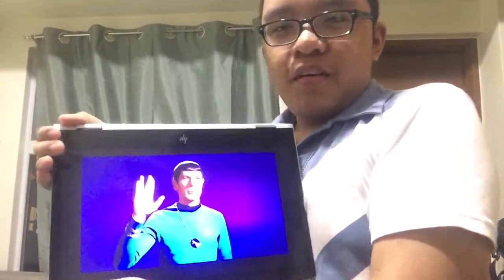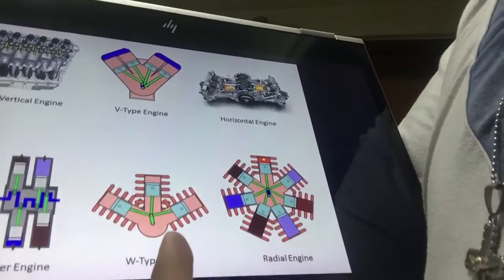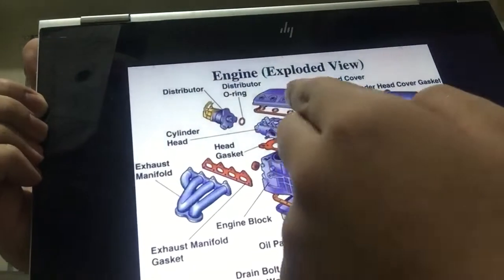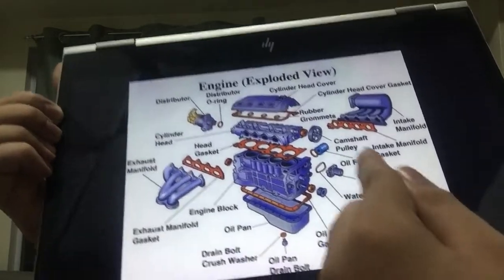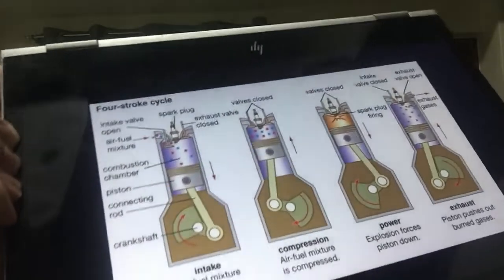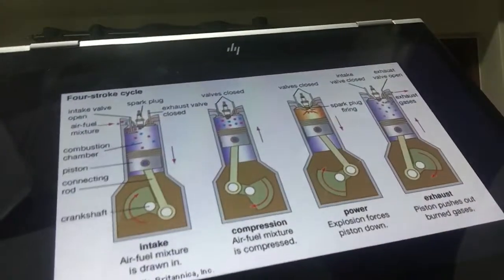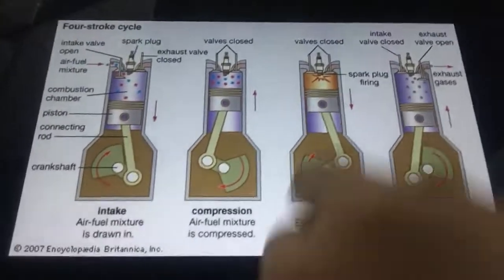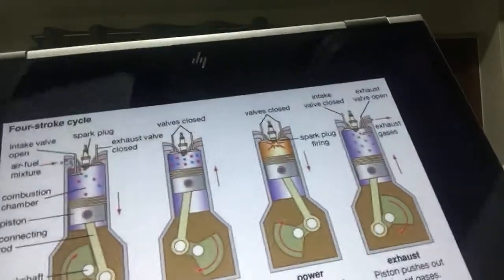Ethan Johnson Beaño - Automotive Design Technology 9